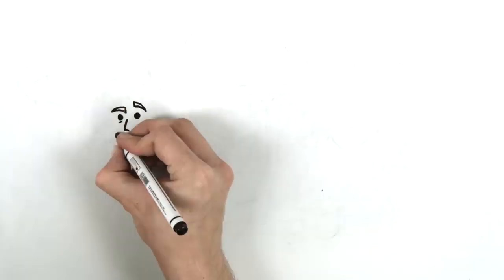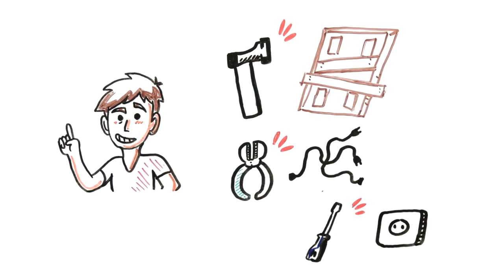GRANNY: the game not EVERYONE dares to PLAY | Draw My Life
Do you want to experience real terror? This creepy Granny is about to become your most horrible nightmare! You wake up in a dark house and you have to get out of there as soon as possible but SHHH! Be quiet! If you make noises Granny will find you and she will try to kill you!

If you want to know more about one of the most terrifying video games ever... don’t miss this Draw My Life!

¡SOCIAL MEDIA!

Produced by 2btube